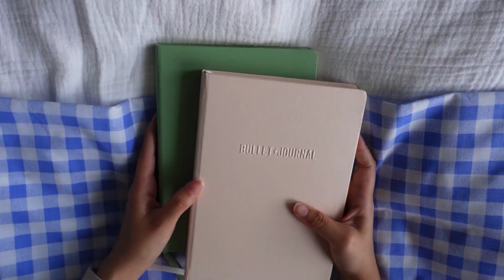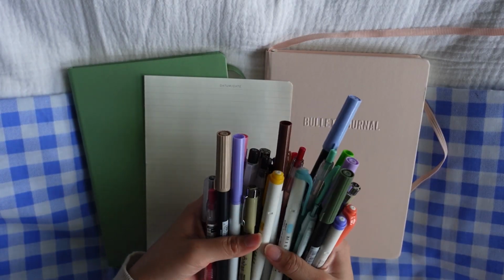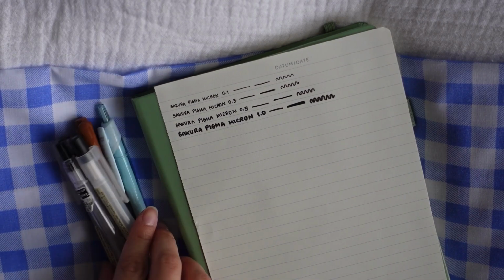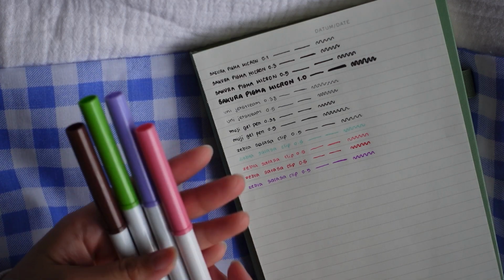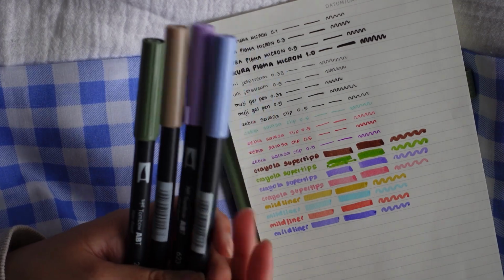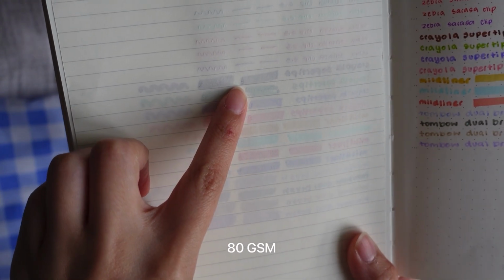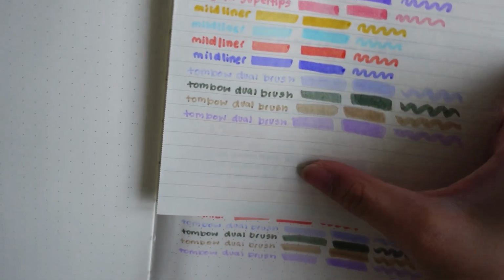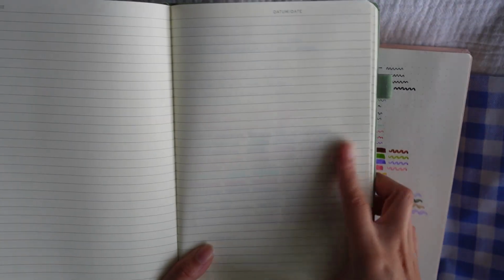Leuchtturm 1917 80gsm vs. 120gsm paper 📄 pen + smudge test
Hi everyone 👋🏼 Today I will be comparing the Leuchtturm 1917 80gsm and 120gsm paper. I hope you enjoy the video :)

[timestamps]
0:00 intro + notebook overview
0:55 pen test
4:11 results
5:46 smudge test
6:03 final thoughts + outro

📔Notebooks featured
Leuchtturm 1917 Notebook Classic

📎 Pens Tested
 •   Sakura Pigma Micron
 •   Uni Jetstream
 •   Muji gel pen
 •   Zebra Sarasa Clips
 •   Crayola Super Tips
 •   Zebra Mildliner